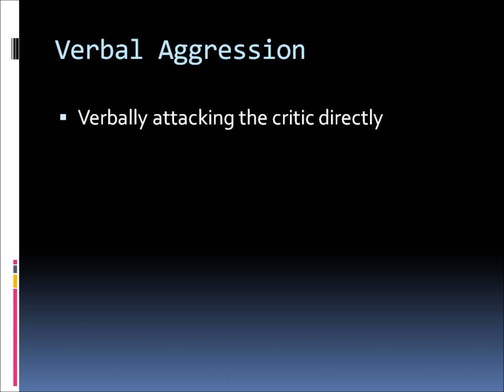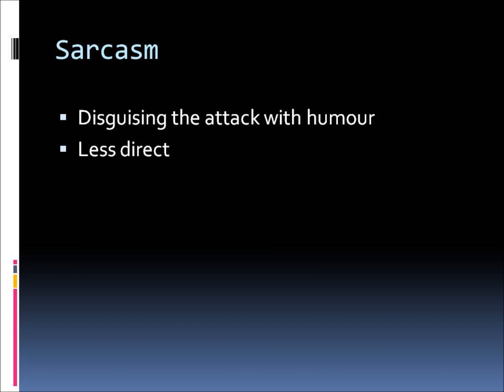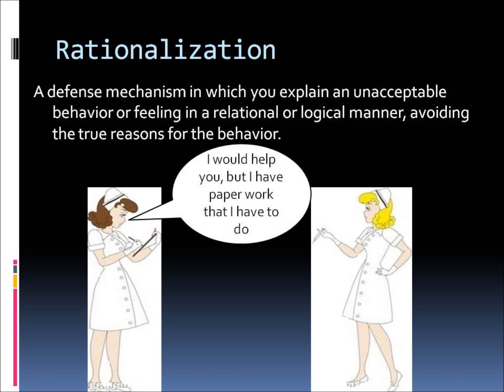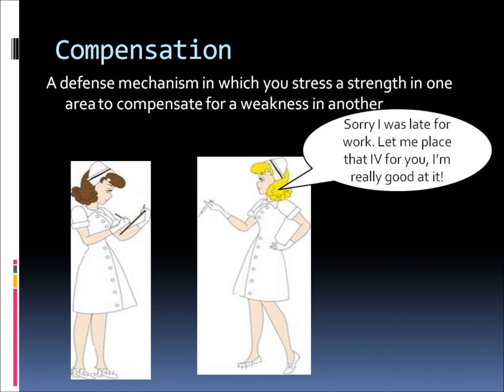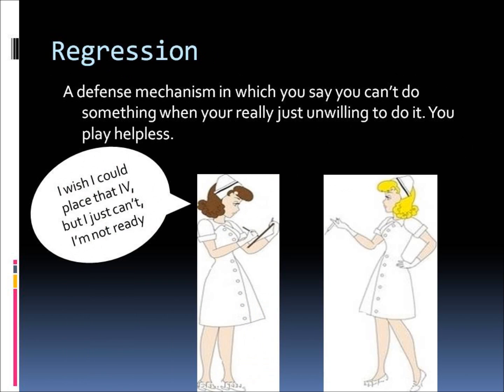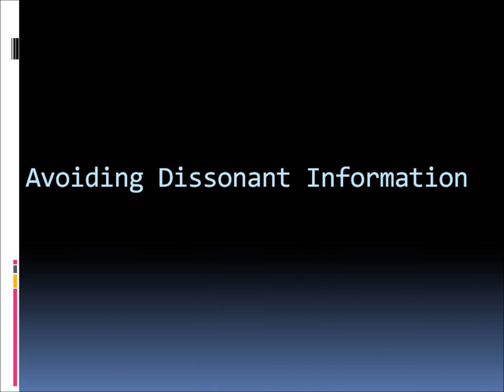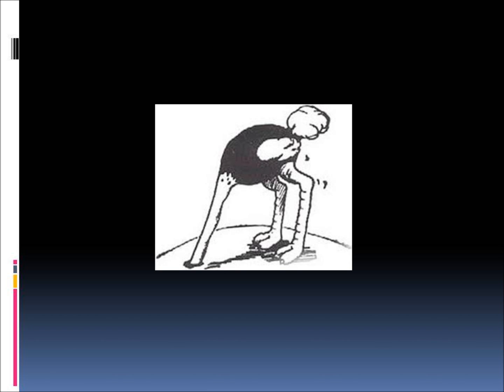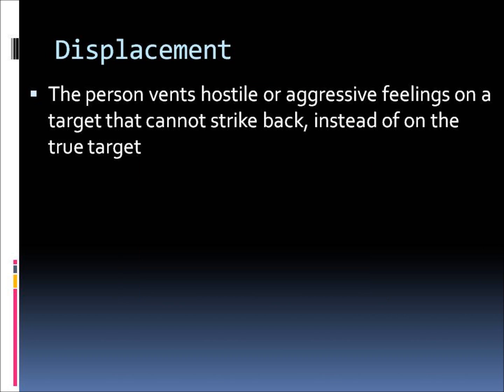Types of Defensive Reactions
Video made for Interpersonal Communications Class. Enjoy!